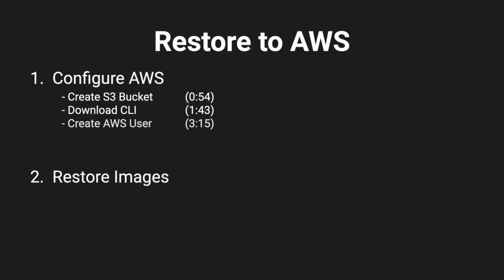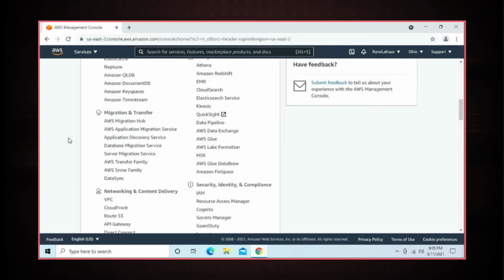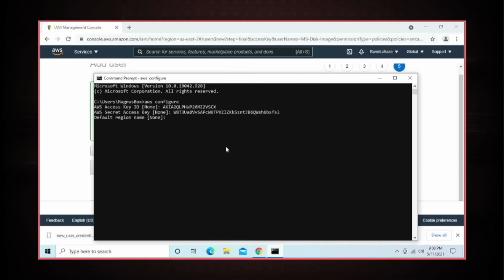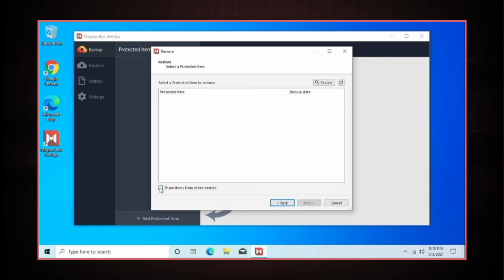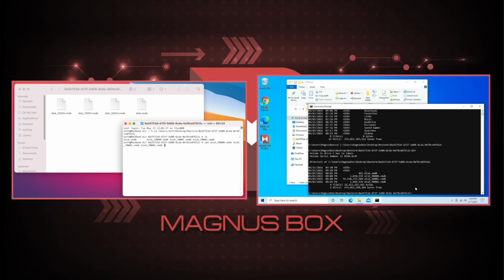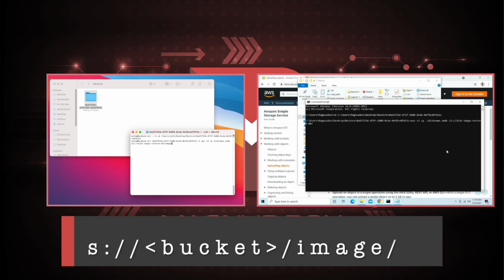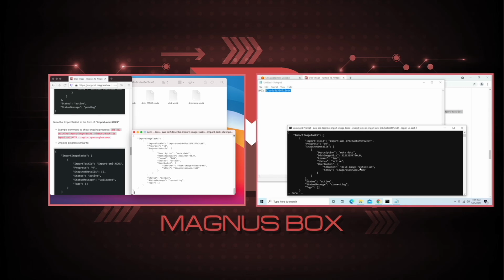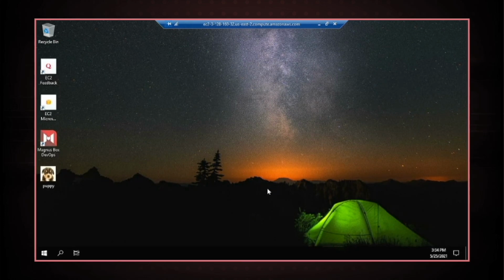Disk Image - Restore to Amazon AWS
In this video, Seth goes through the process from start to finish on how to configure Amazon AWS and upload the Disk Image from Magnus Box to the cloud. This procedure is great when you have a server failure or need a device back up and running as soon as possible.

Magnus Box - Protecting Your Clients Data from Disaster!